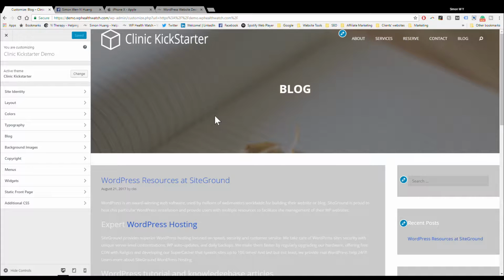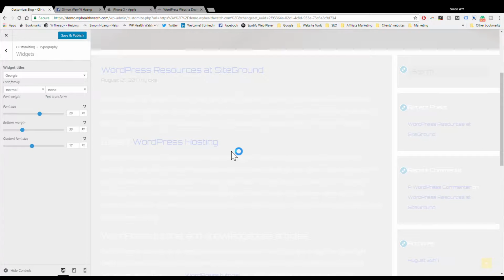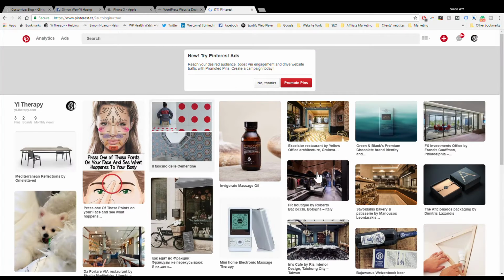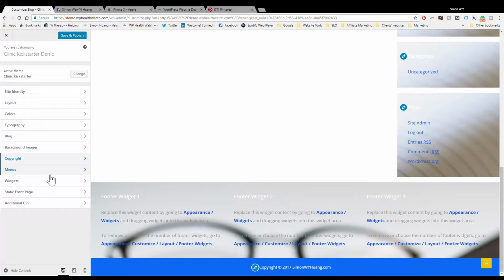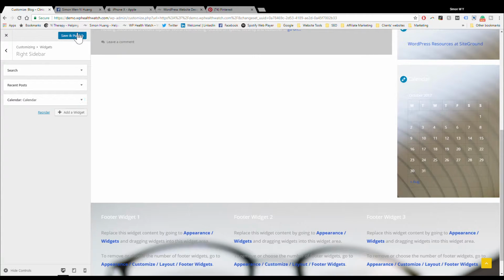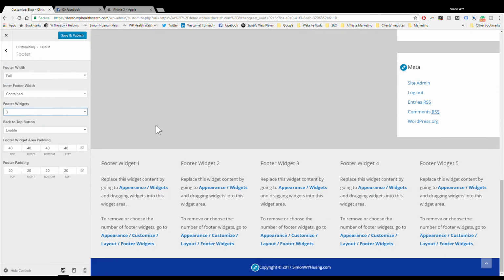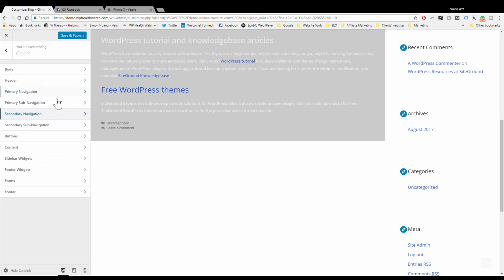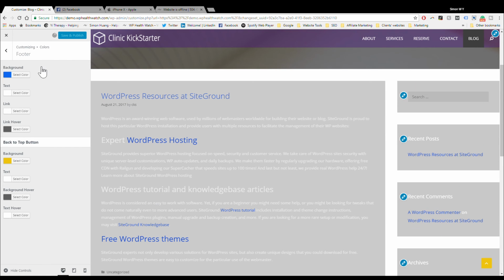How to Change the Whole Website with Customizer in Clinic Kickstarter